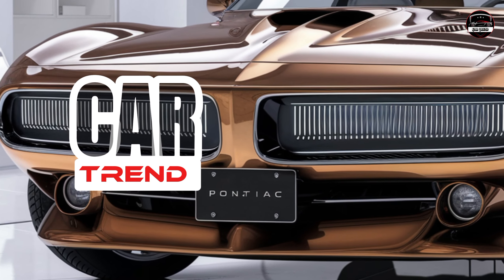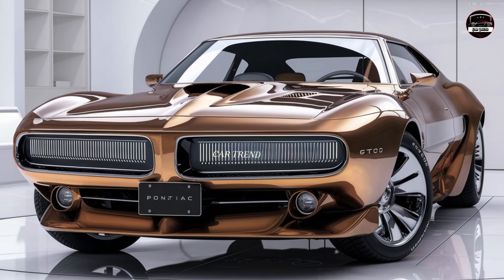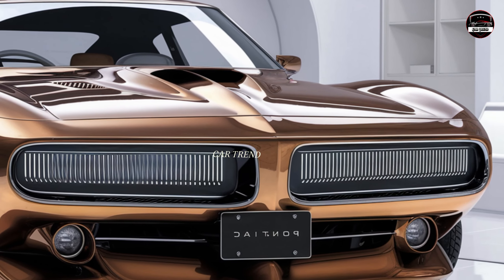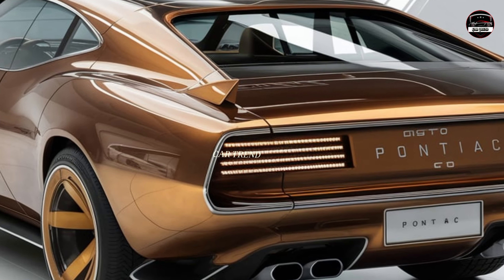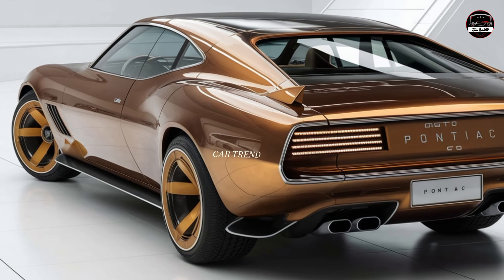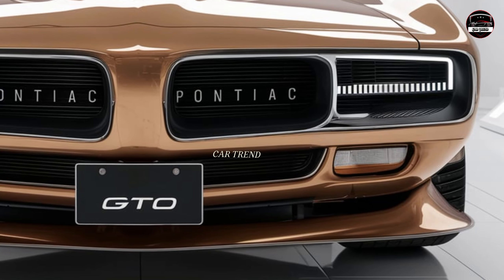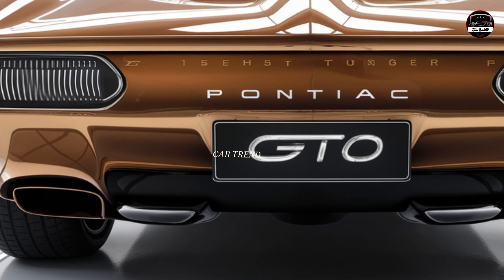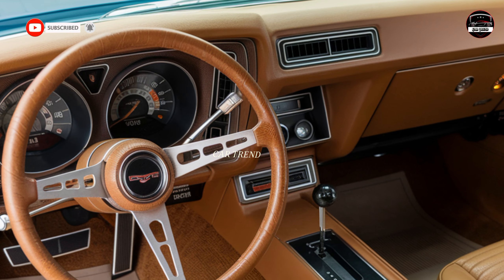2025 Pontiac GTO Reveal: The Legendary Muscle Car Reborn!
2025 Pontiac GTO: The Legendary Muscle Car Reborn!

Description:

"🔥 The 2025 Pontiac GTO is finally here, and it’s everything muscle car fans have been waiting for! 🔥 In this video, we take you on an exclusive first look at Pontiac’s legendary comeback, the 2025 GTO! With jaw-dropping power, sleek modern design, and the heart of a true American classic, the new GTO promises to be a game-changer in the world of performance cars. We'll dive deep into its specs, features, and everything that makes this new GTO the ultimate tribute to a muscle car icon. Get ready to see power, performance, and nostalgia rolled into one incredible machine. Don’t miss out!"

Cover Topics:

1. "2025 Pontiac GTO: The Legendary Muscle Car Reborn!"

2. "Unleashing the Beast: The New 2025 Pontiac GTO is Here!"

3. "2025 Pontiac GTO Review: A Modern Muscle Car Masterpiece!"

4. "The Return of a Legend! Exploring the 2025 Pontiac GTO"

5. "2025 Pontiac GTO First Look – Muscle Car Fans, Get Ready!"

6. "Is the New 2025 Pontiac GTO Worth the Hype? Full Reveal!"

7. "The Icon Returns: Meet the Stunning 2025 Pontiac GTO"

8. "Why the 2025 Pontiac GTO is the Ultimate Muscle Car!"

9. "Pontiac is Back! 2025 GTO in Action – Full Breakdown!"

10. "This Is What Makes the 2025 Pontiac GTO a Game Changer!"

PontiacGTO 2025PontiacGTOMuscleCar NewGTO CarReviewPontiacIsBack AmericanMuscle AutoTrends GTO2025 CarEnthusiast LegendReturns DreamCar CarLovers RevYourEngines PerformanceCars